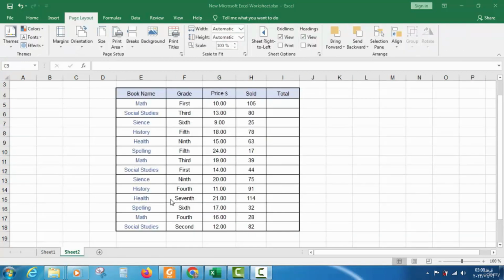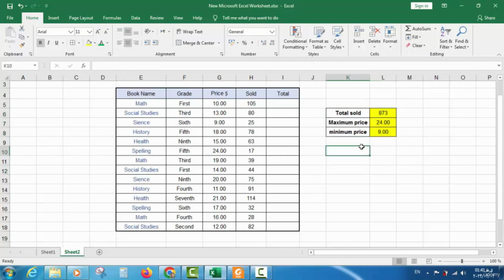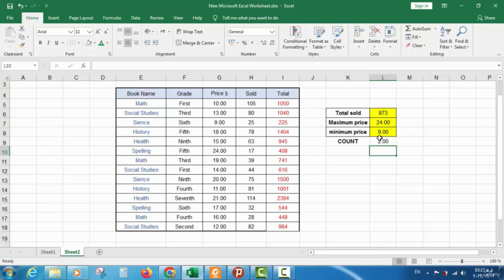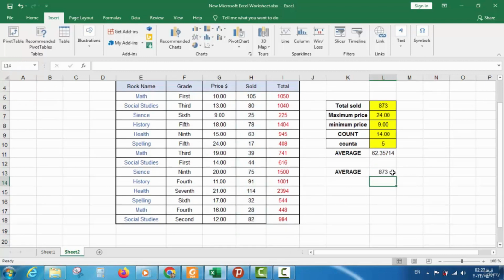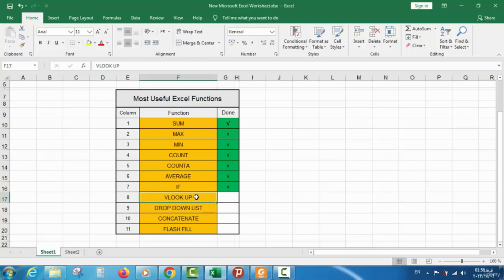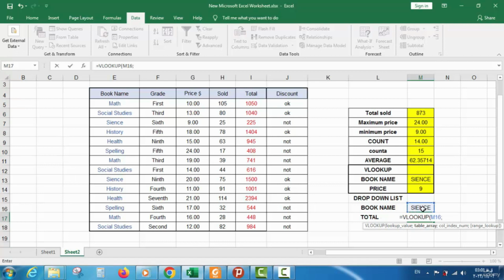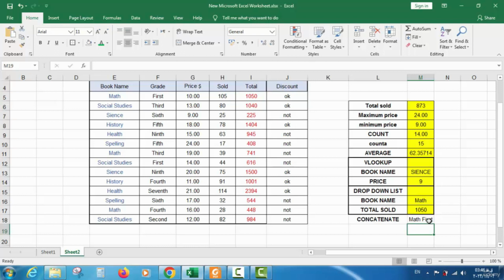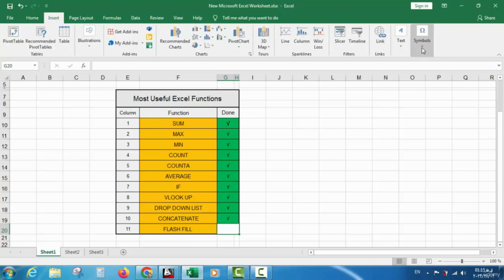Most Useful Excel Functions & Formulas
Introduction 00:00
SUM function 00:03
MAX function 00:07
MIN function 00:10
Multiply and Small green square 00:14
COUNT function 00:21
COUNTA FUNCTION 00:27
AVERAGE FUNCTION 00:33
IF FUNCTION 00:39
VLOOKUP FUNCTION 00:48
DROP DOWN LIST FUNCTION 00:56
CONCATENATE FUNCTION 01:08:20
Flash Fill Feature in Excel 01:13:18